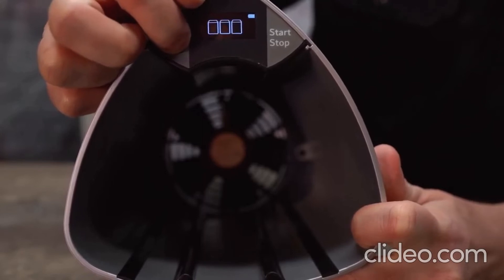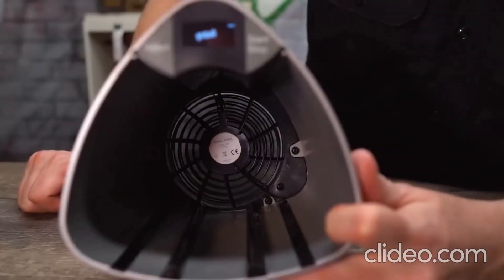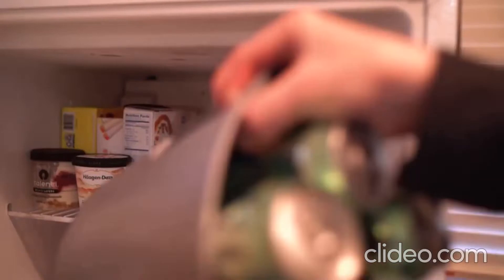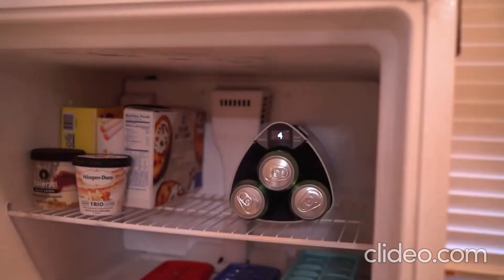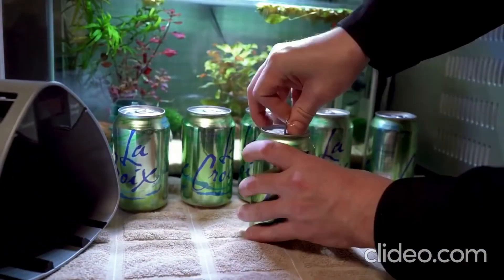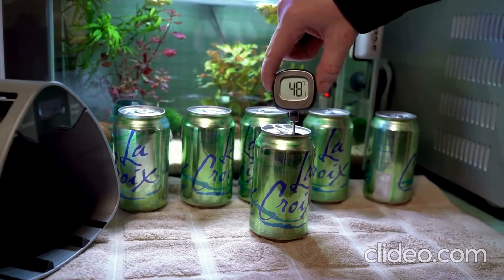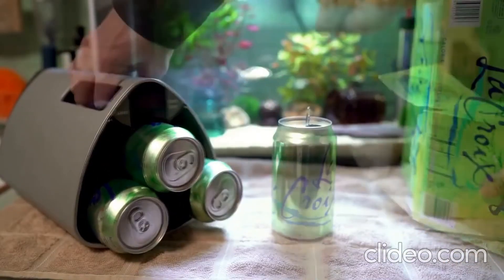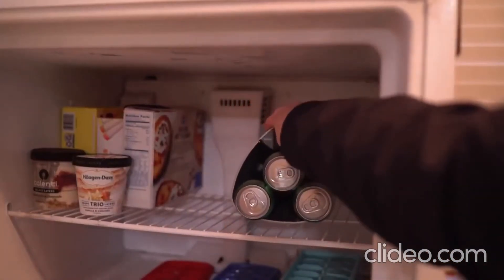The InnoChiller fast drink cooler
It's a fast Ice Cube Maker, Beer Cooler and quick Wine Chiller all in one unit. for more info Get your beers super cold within minutes or have a perfectly chilled bottle ...